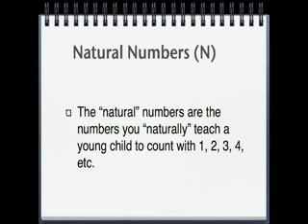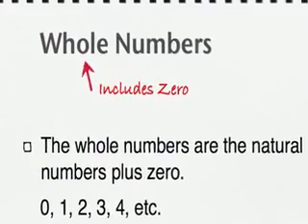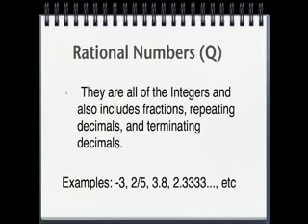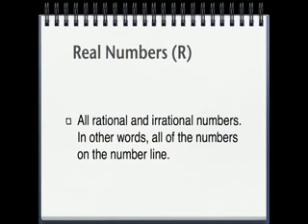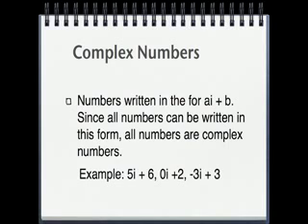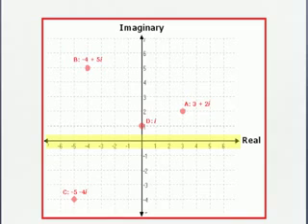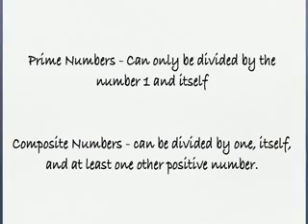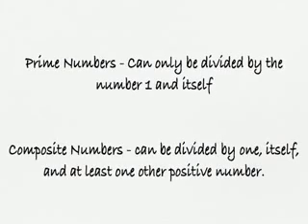Concept 1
TeacherTube User: Lsheldrake

Number Sets